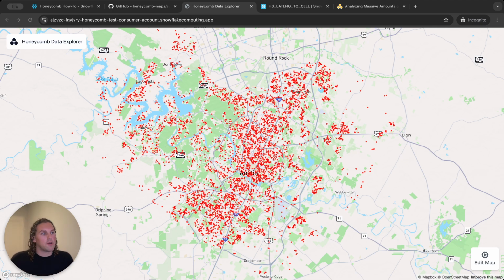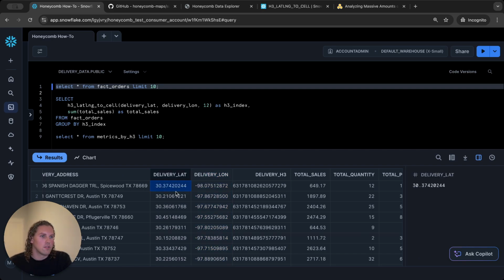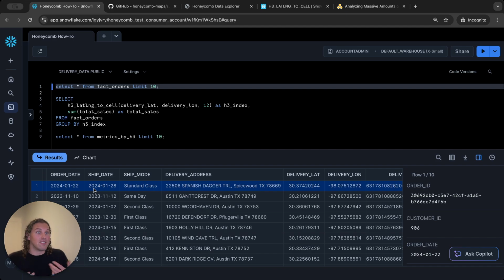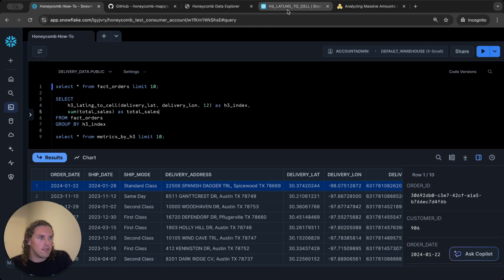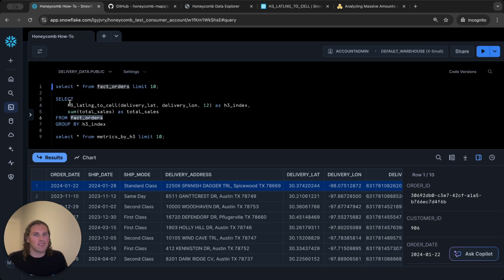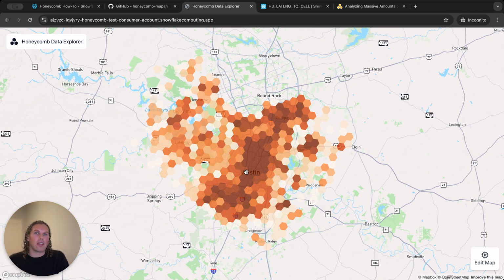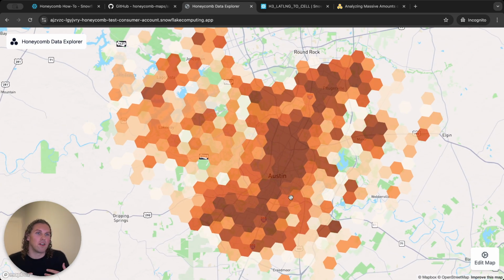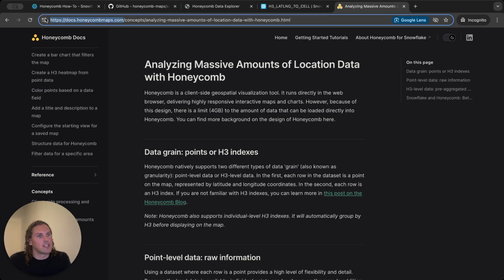How To #6 Structuring Data for Honeycomb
This video discusses the different types of data that Honeycomb support and how to structure your data to use it within Honeycomb. More information about Honeycomb Maps can be found